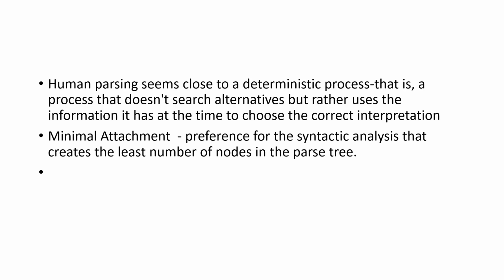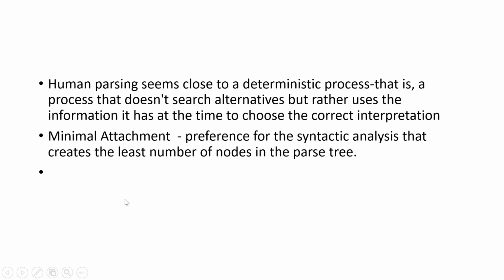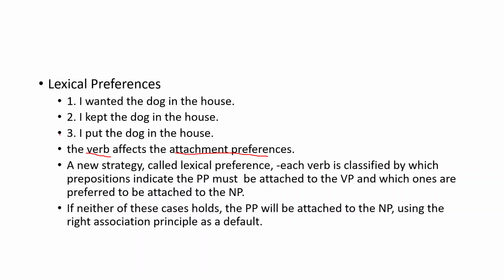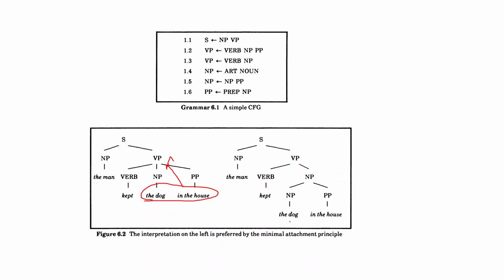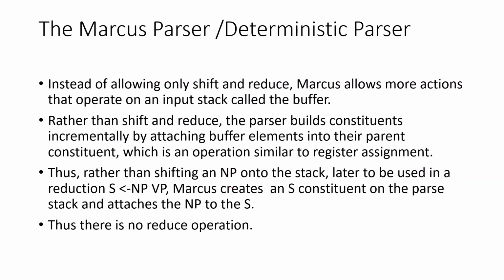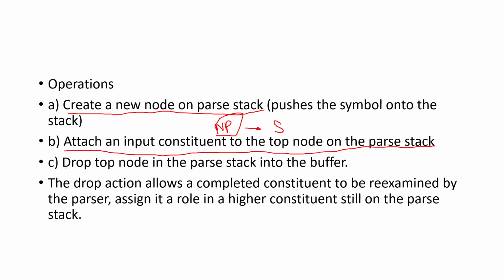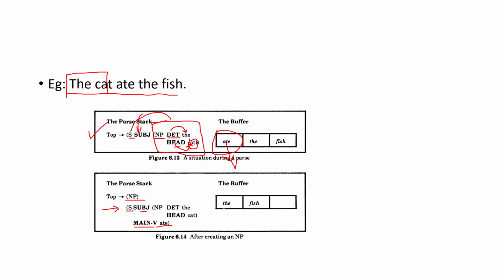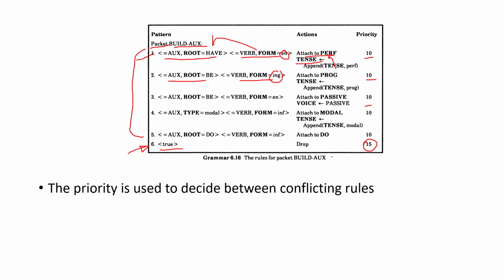Deterministic Parsers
Minimal Attachment, Right Association, Marcus Parser